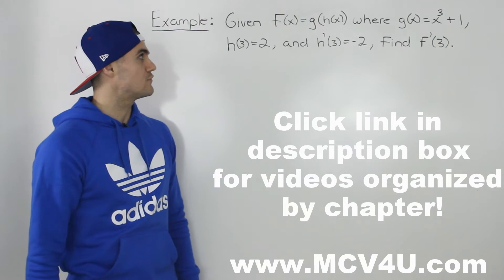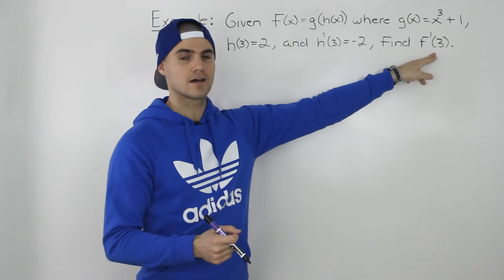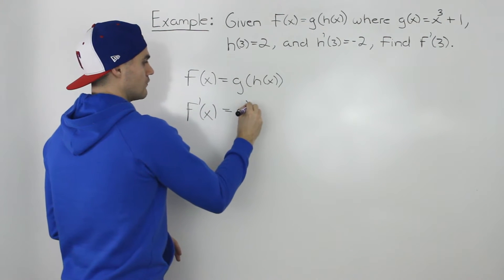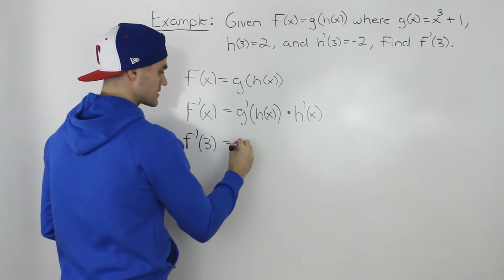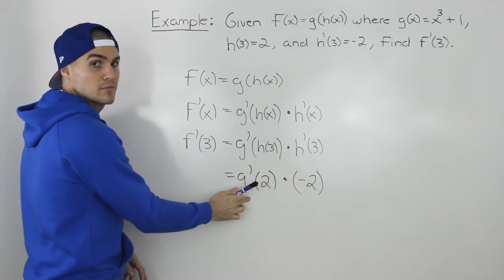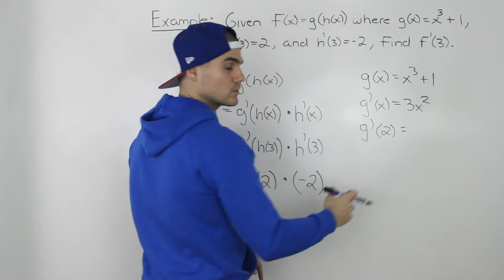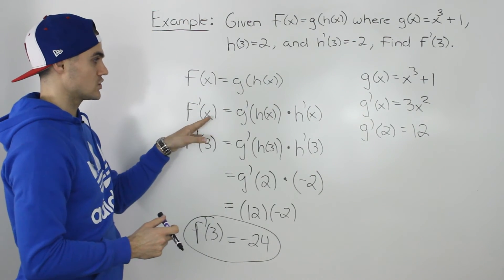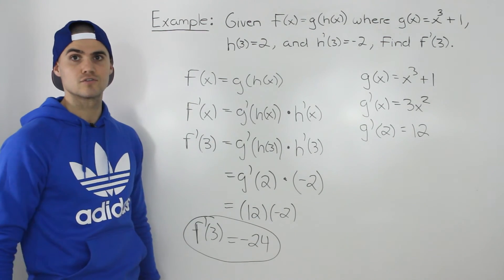MCV4U (2.5) - finding derivative using chain rule example - grade 12 calculus